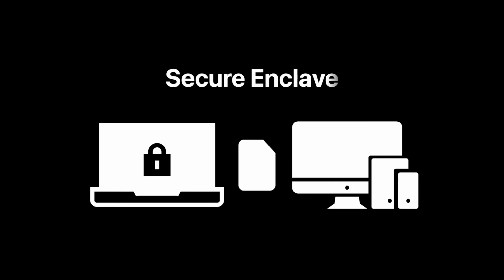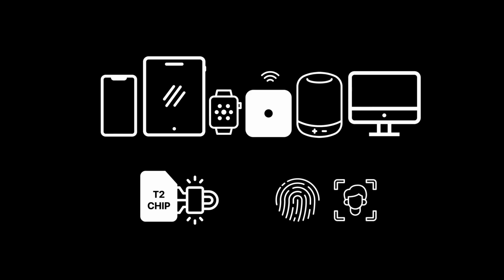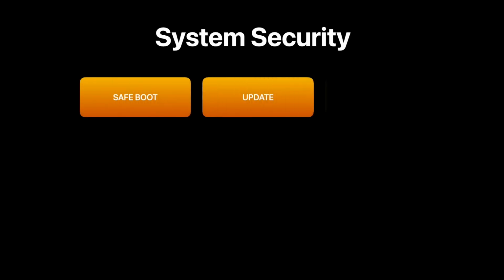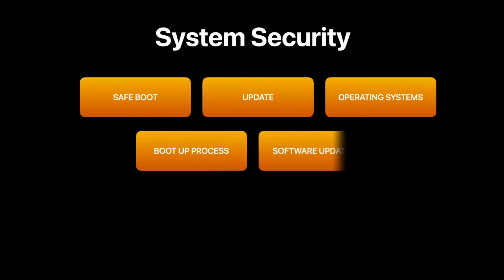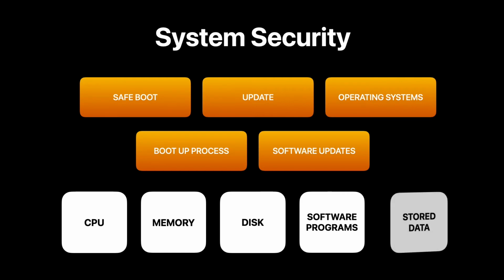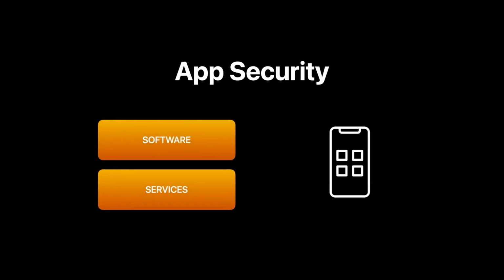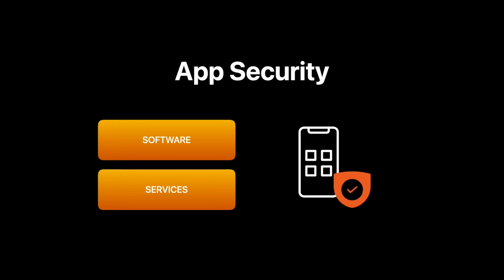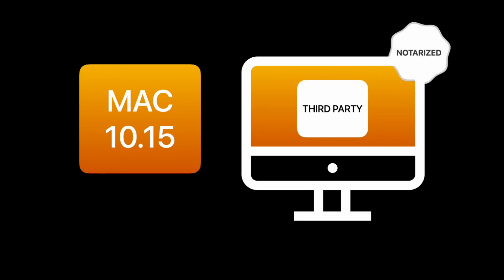What is Apple Platform Security?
Happy Tuesday! it is Time For another edition in out What is Series. In today's episode Mark and Madison discuss "What is Apple Platform Security?"

Canon R5

Cannon R

Canon RF 15-35mm F2.8 L IS USM

Rokinon AF 85mm F1.4 - RF Mount

K&F Concept TM2534T Camera Tripod

Amaran 100d LED Video Light

Aputure Amaran AL-MC RGBWW

Rode VideoMicPro Compact Directional

Rode VideoMic NTG On-Camera Shotgun Microphone

Synology 6 bay NAS DiskStation DS1621xs+